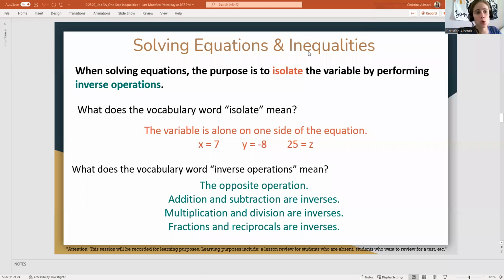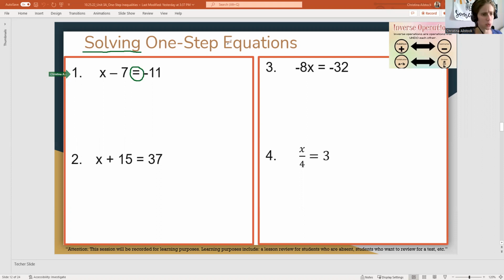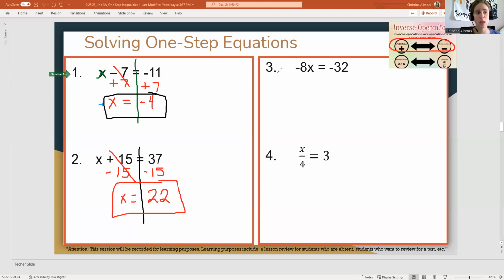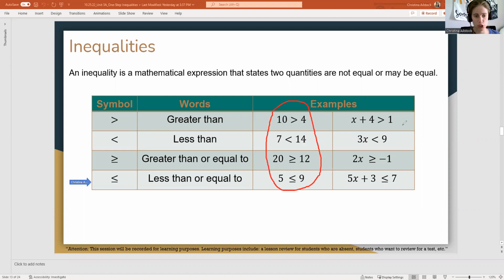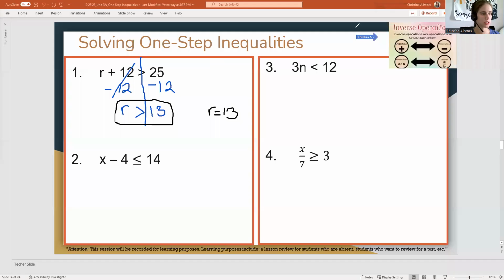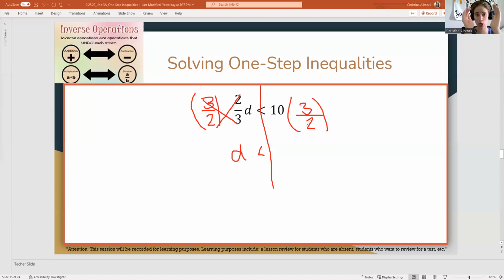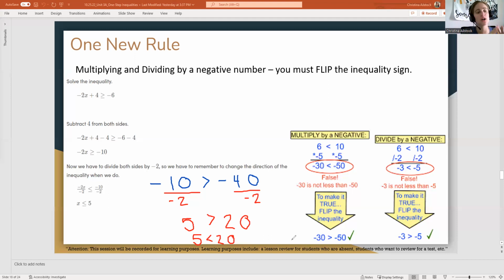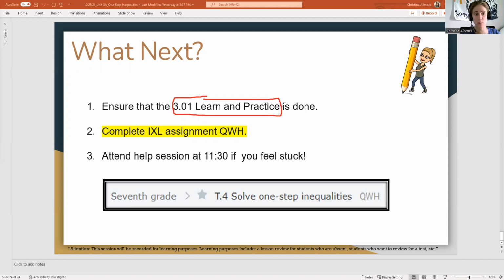3.01 Solve One-Step Inequalities